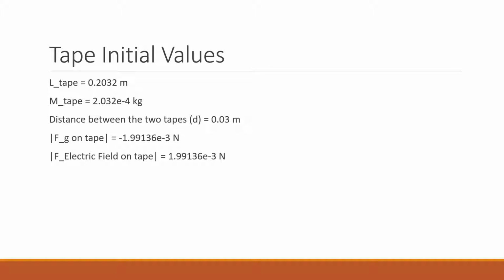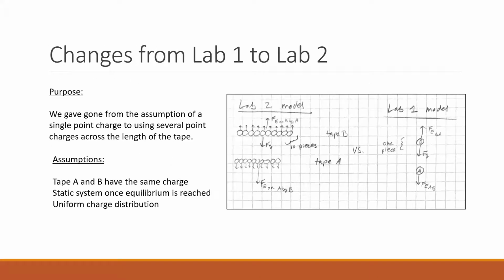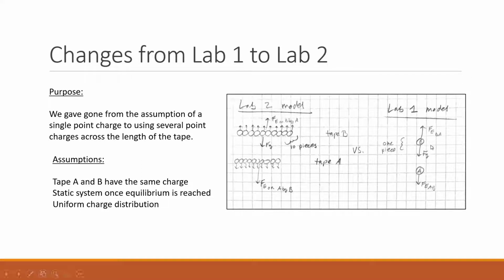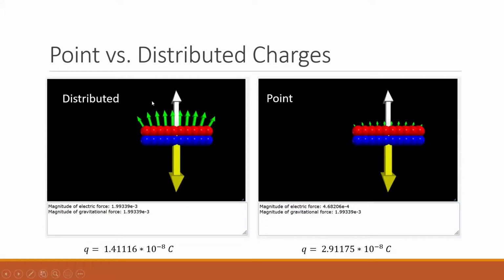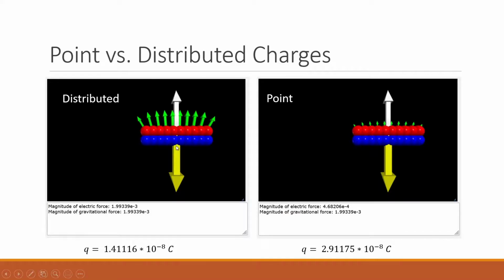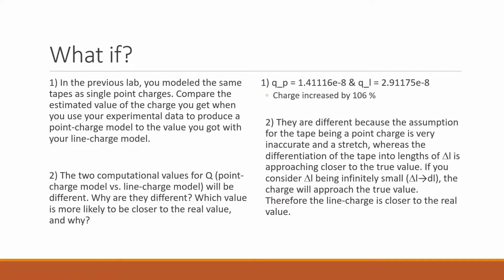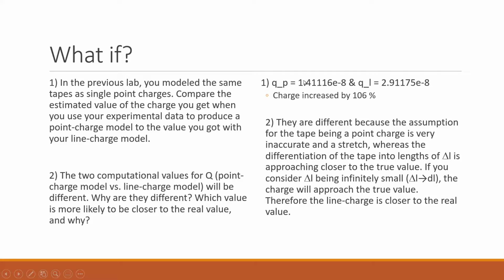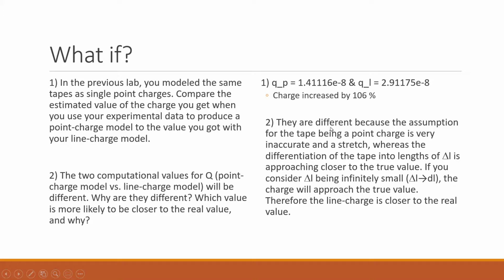Physics II - Lab 2